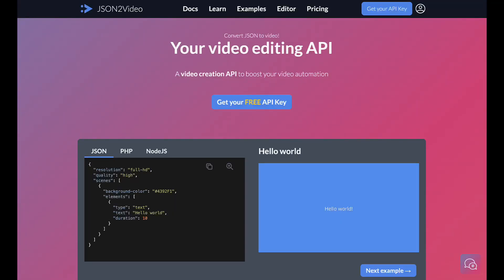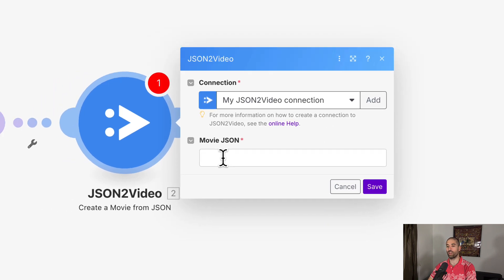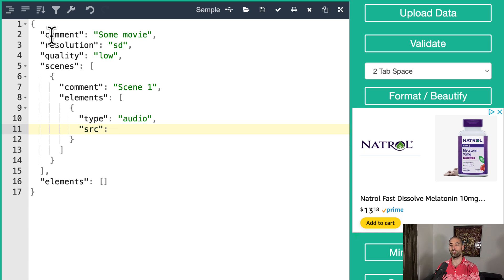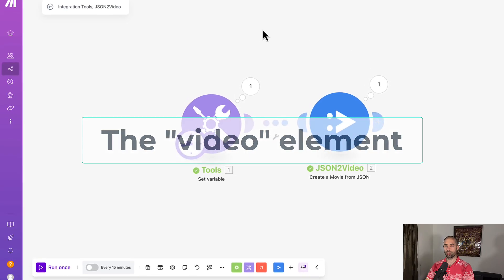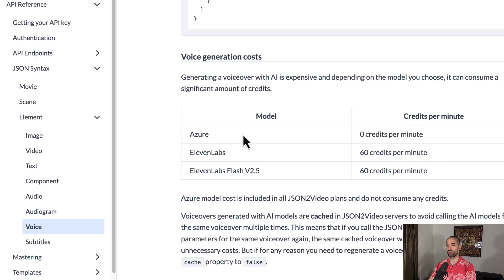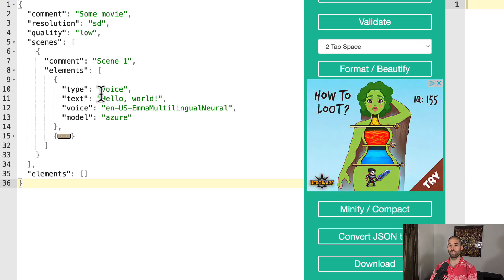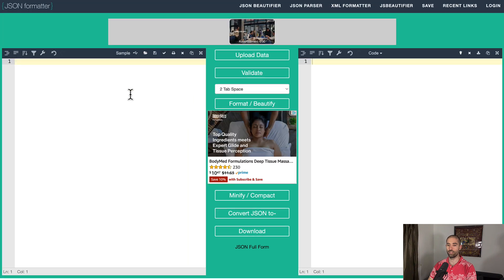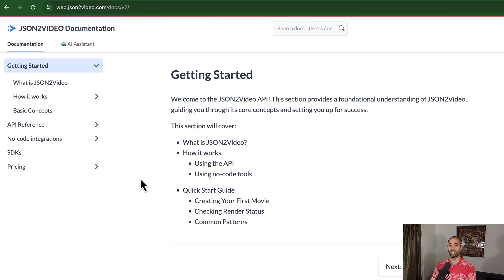Overview of basic JSON2Video elements (audio, video, voice, etc.)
JSON2Video.com is an API for automating the creation of videos. From a creative standpoint you can have a ton of fun creating videos through the JSON2Video API and from a business standpoint you can leverage the platform to create branded video content for funneling prospects into your revenue pipeline. This video walks through the basic elements provided by JSON2Video that you can combine to create video content.

ToC

00:00 Intro
03:02 audio element
07:18 video element
09:29 voice element
11:02 image element
12:10 subtitles element
14:19 html element
15:06 text element
15:53 component element
16:55 audiogram element

LINKS

LINK TO ACCOMPANYING REPO